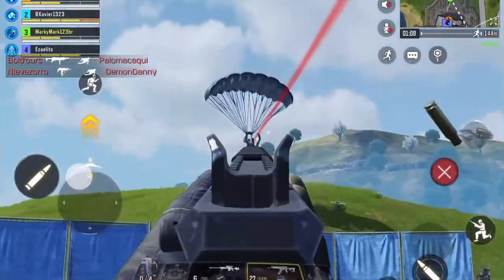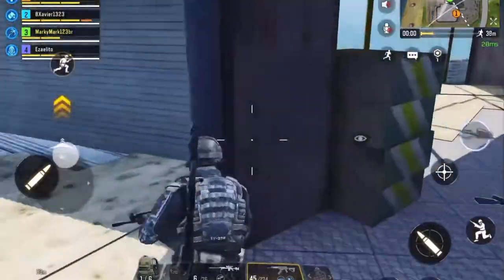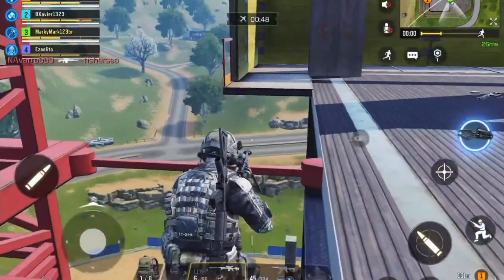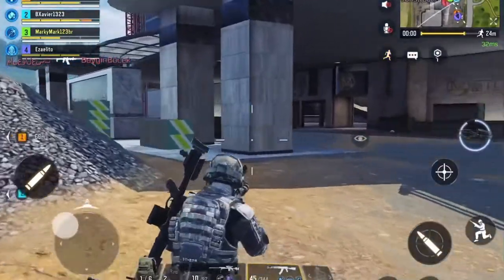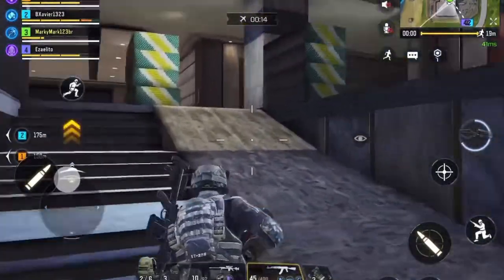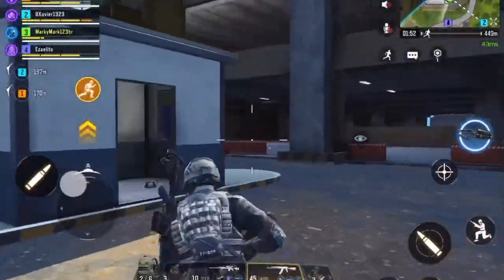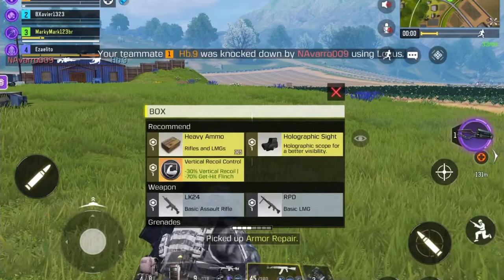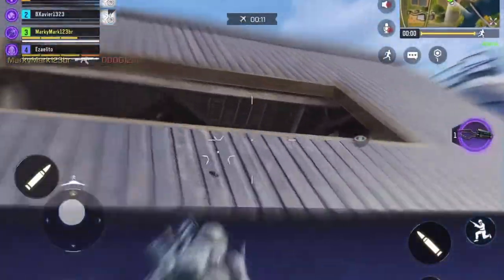7 TIPS & TRICKS FOR BEGINNERS WORKS FAST | BATTLE ROYALE COD MOBILE BLACKOUT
Enjoy my Call of duty mobile gameplay on my iPad with some additional commentary. Let me know what you want to see!

Enjoy my tips and tricks on how to improve your gameplay like always aim for the high ground, master the snipers, and how to shoot and much more :)